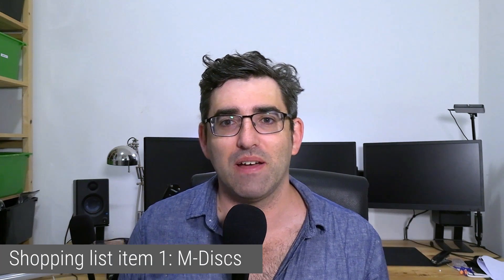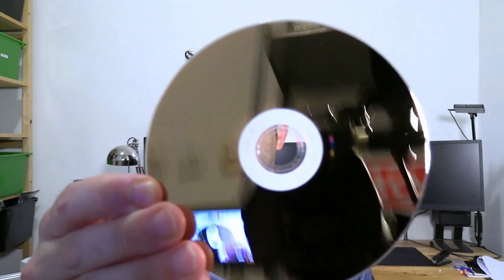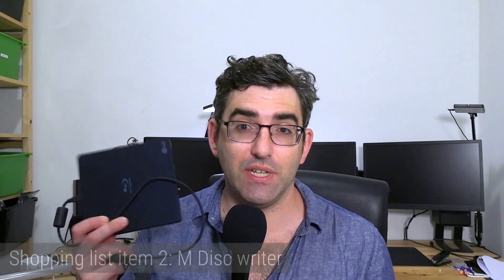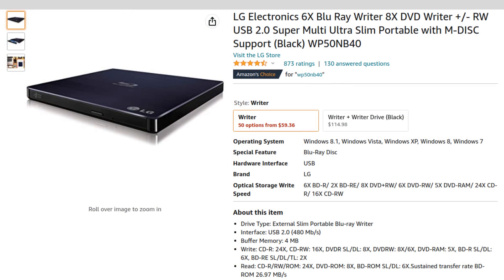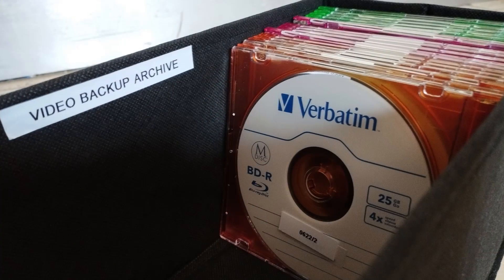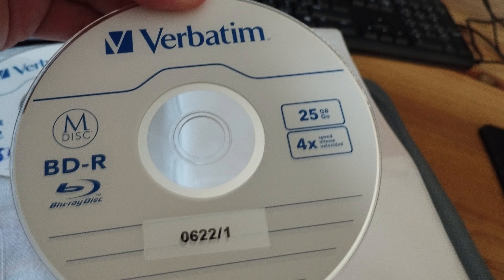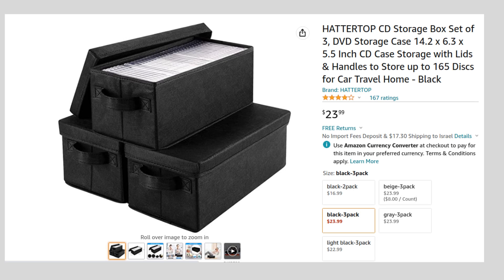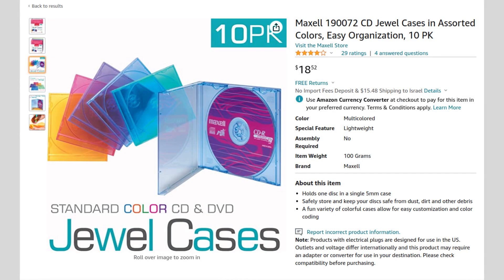M Disc Blu Ray Data Backup / Archiving: A Shopping List To Get Started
A shopping list of items for those looking to get started with archiving data onto the M-Disc, a form of Blu Ray intended for long term data storage.

== Timestamps ==

Intro - 00:00
M-Disc vs. Blu Ray - 00:30
Chat with Barry Lunt - 01:00
M-Disc media - 01:25
Verbatim M-Discs on Amazon - 01:40
Sample M-Disc - 02:30
Cost of M-Discs - 03:18
M-Disc writer / burner - 03:50
LG WP50NB40 - 04:40
Label maker / CD sharpies - 05:37
CD markers - 06:30
Storage accessories - 07:10
CD jewel cases - 07:20
CD storage boxes - 09:00

By: Daniel Rosehill (@DanielSRosehill)